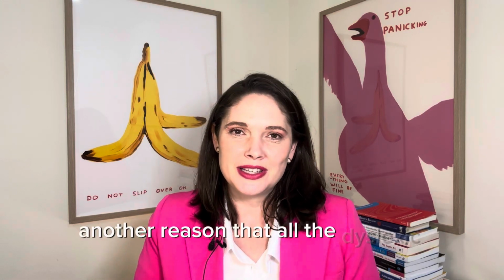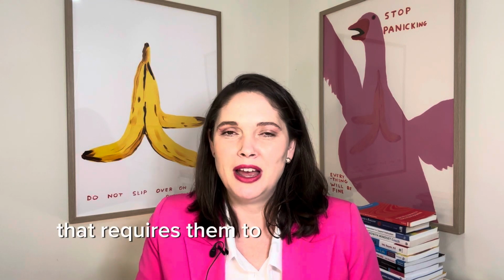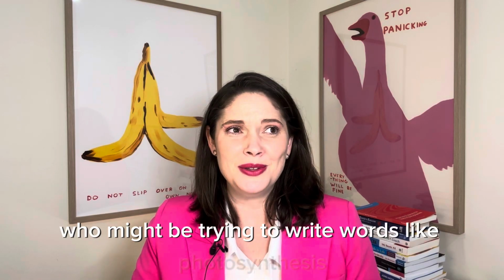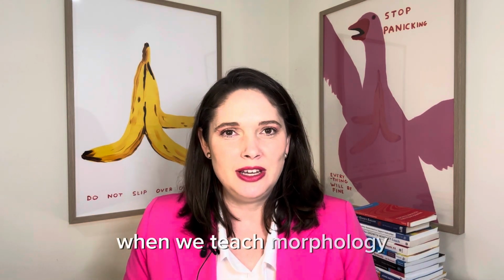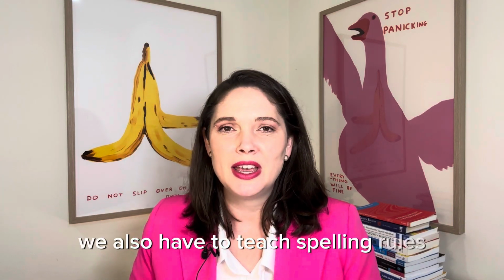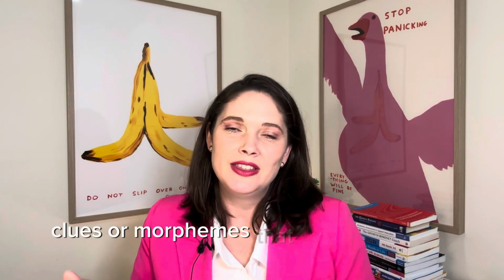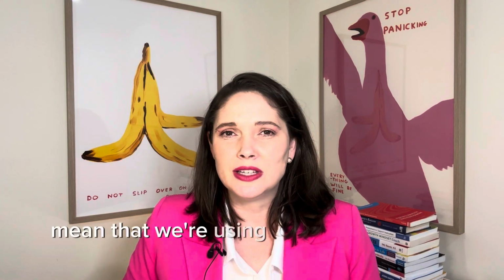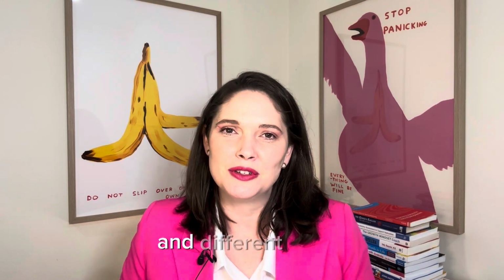Teaching older learners with dyslexia IS NOT the same as teaching young kids.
For my Interactive Matrix Word Builder, lesson decks and comprehensive worksheets for teaching morphology to older students,

In this video, we explore a few of the reasons teaching older dyslexic students is not the same as teaching the average emergent reader. It is not exhaustive, by any means. But it helps to give some insights about why our older students will often say things like "I know this already!", "I just want help to pass my English assignment" or the all too common "This is so babyish!"

How can we, as specialist literacy teachers, adjust our instruction to re-teach the foundational skills they are lacking, such as phonological awareness and phonics, while simultaneously helping them with the higher order skills of comprehension and writing they need in their classrooms right NOW?